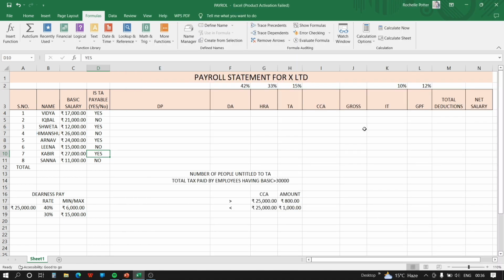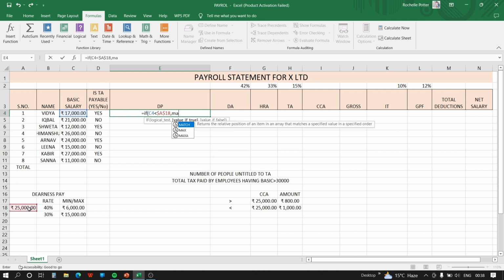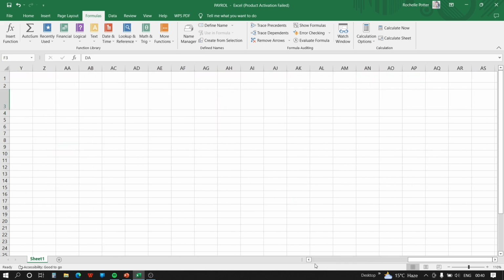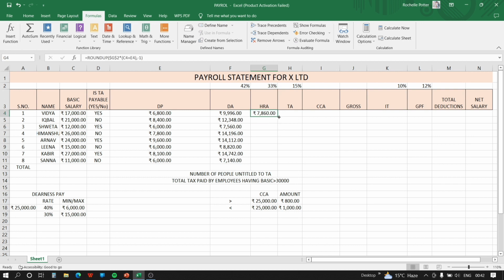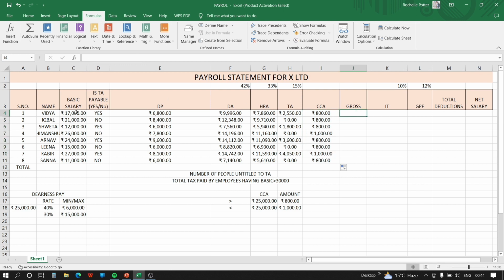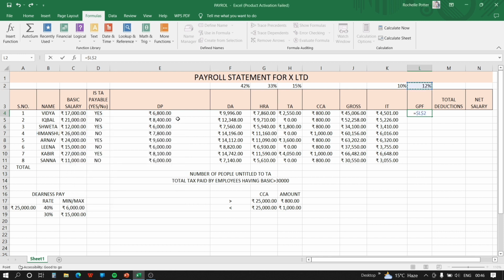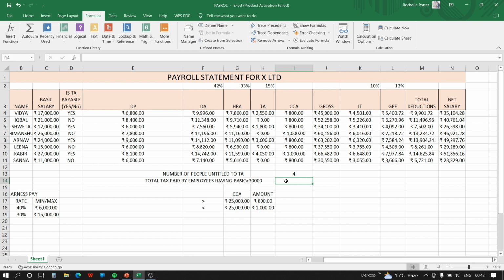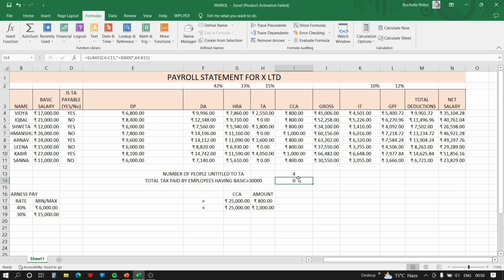Payroll calculation || Ms-Excel || B.com || Practical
In this video will solve a full fledged question of payroll calculations.